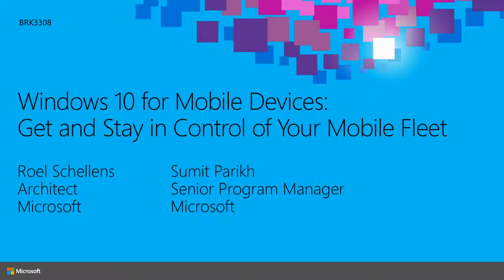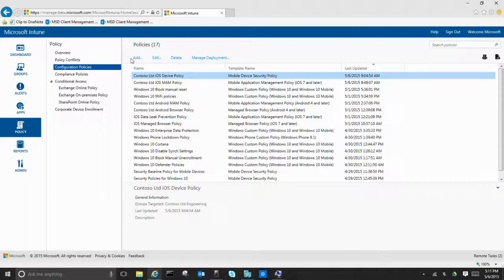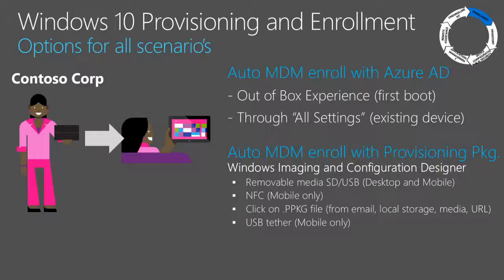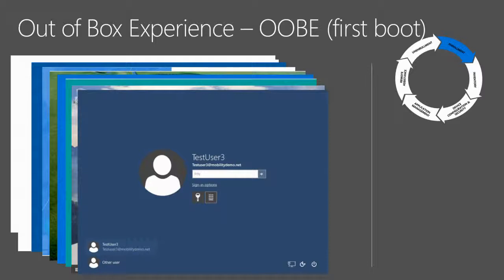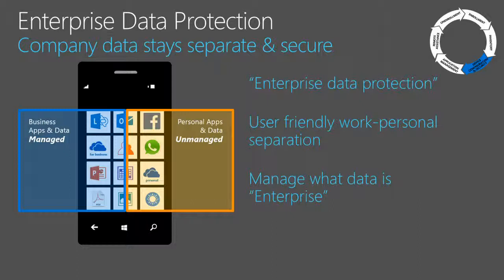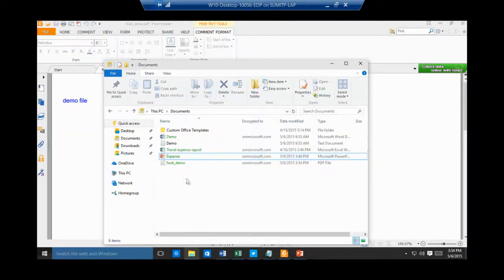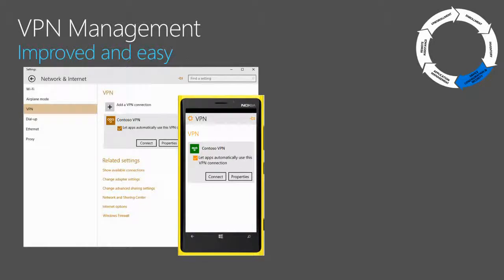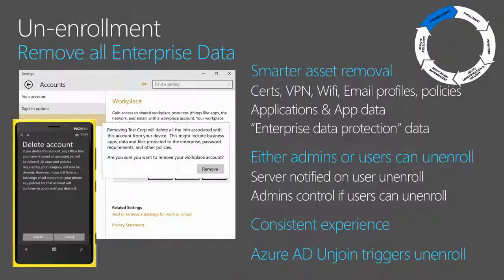Microsoft Ignite 2015 Windows 10 for Mobile Devices Get and Stay in Control of Your Mobile Fleet